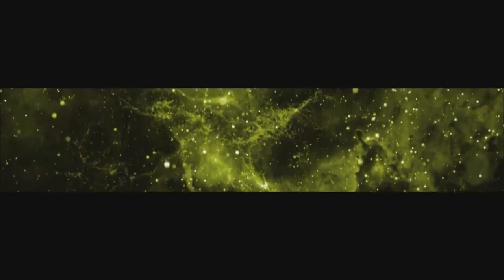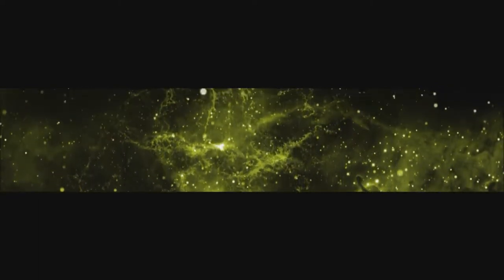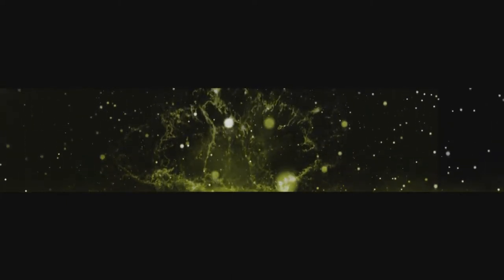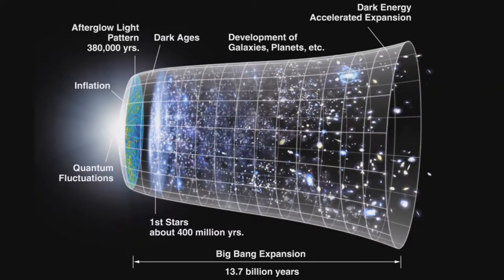Probíhají ve vesmíru skutečné hvězdné války?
Začátkem září roku 2017 proběhla světovými médii velmi zajímavá informace o tom, že američtí astronomové zaznamenali sérii rádiových výbuchů, které pocházejí z malé galaxie vzdálené asi tři miliardy...